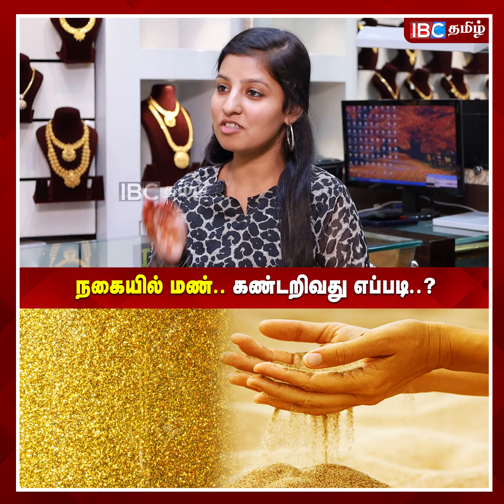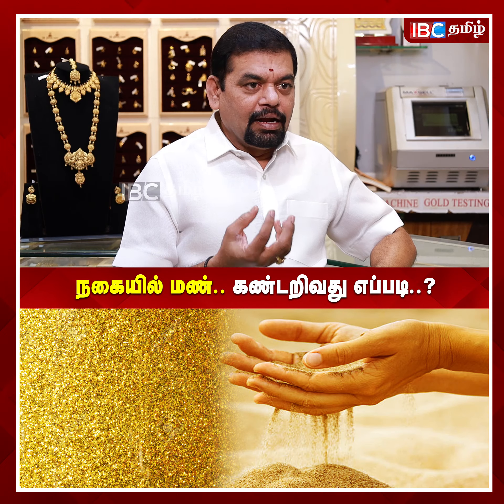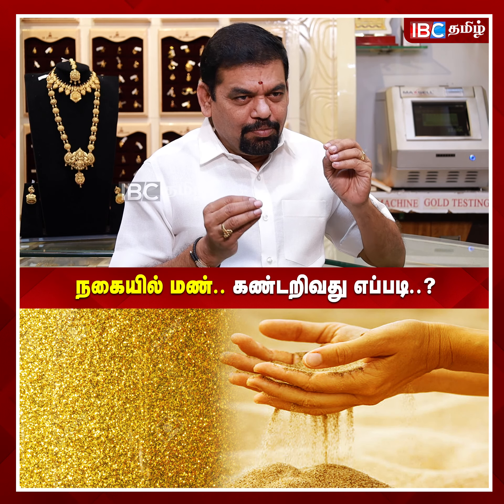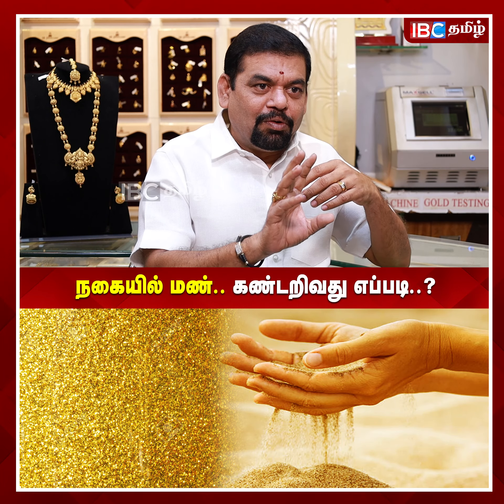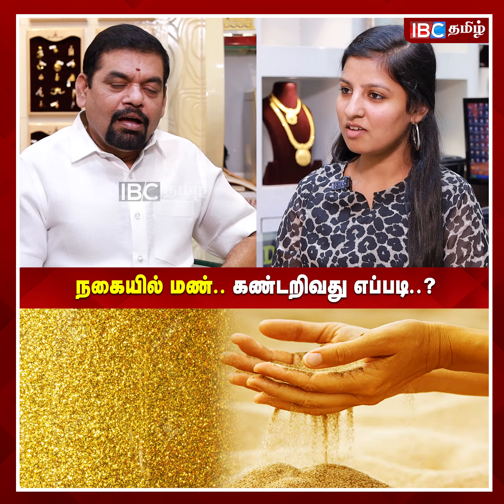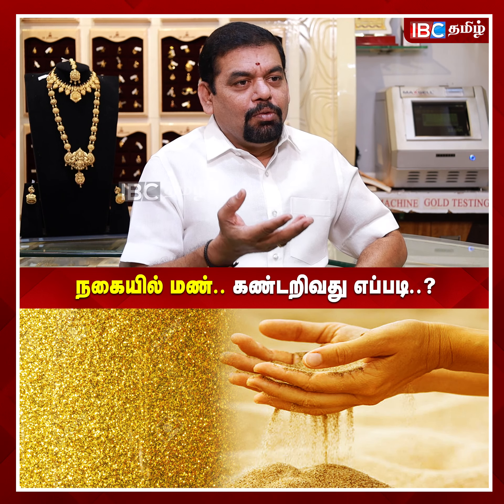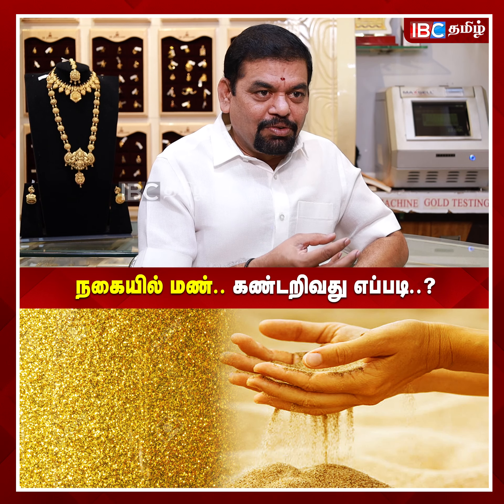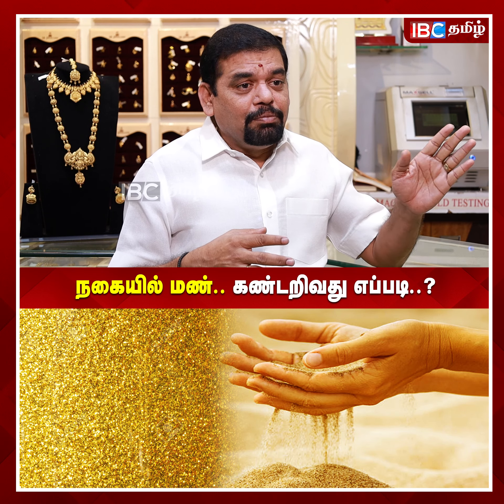நகையில் மண்.. கண்டறிவது எப்படி..? - Gold guru santhakumar